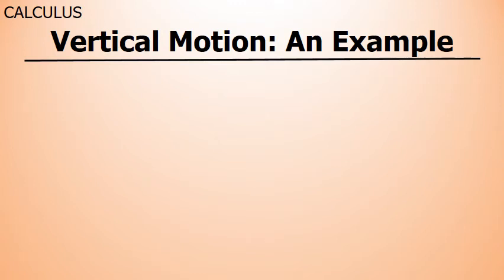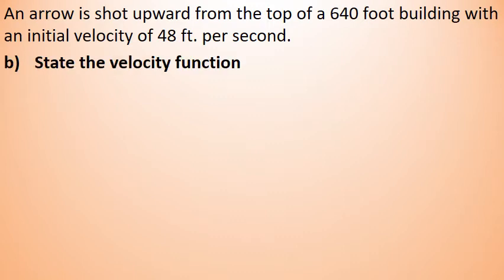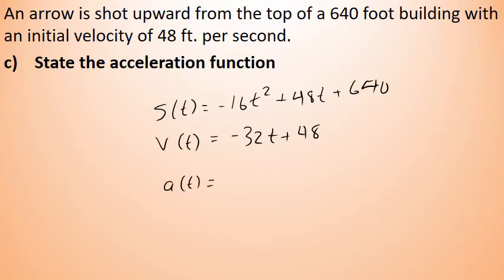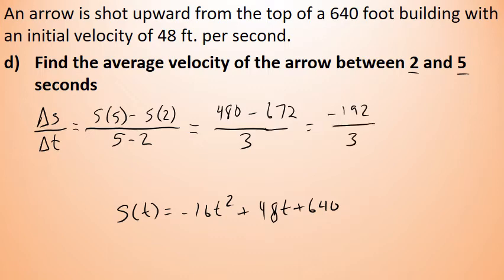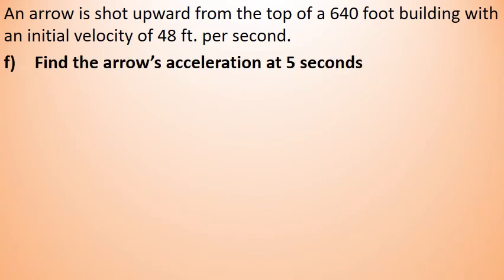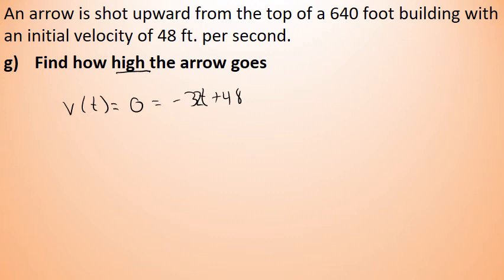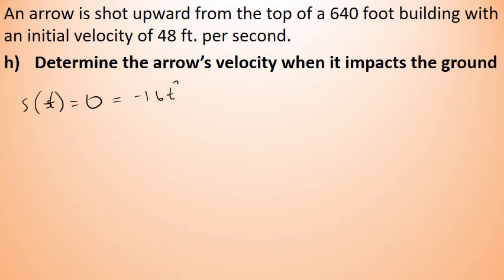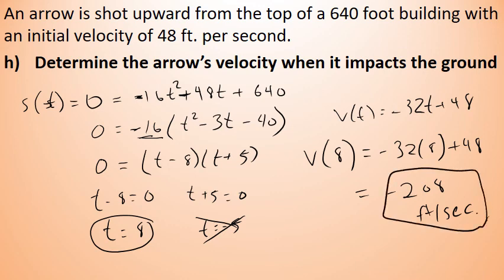Calculus - Describing the Vertical Motion of a Free Falling Object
This is a multi-part word problem that deals with the position, velocity, and acceleration of a free-falling object.

In this problem we are given an object's initial position and velocity and are asked to find the following:

0:00 - Problem introduction
0:45 - State the object's position function
1:45 - State the object's velocity function
3:05 - State the object's acceleration function
3:53 - Find the object's Average Velocity between 2 and 5 seconds
6:15 - Find the object's instantaneous velocity after 5 seconds
7:43 - Find the object's acceleration after 5 seconds
8:23 - Determine how high the objects goes
10:23 - Determine the object's velocity when it hits the ground